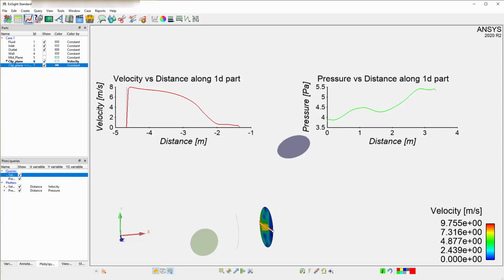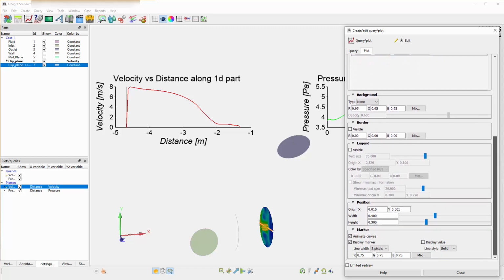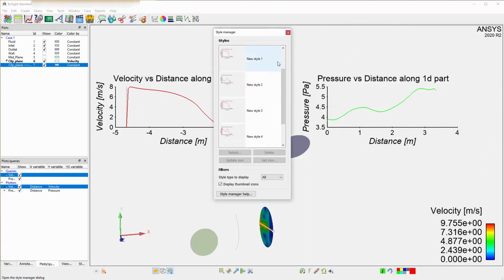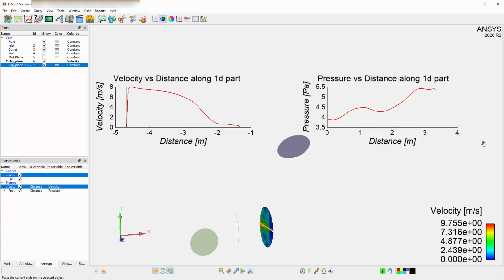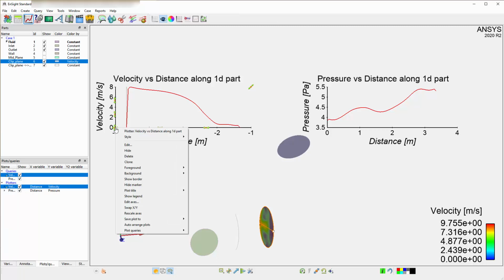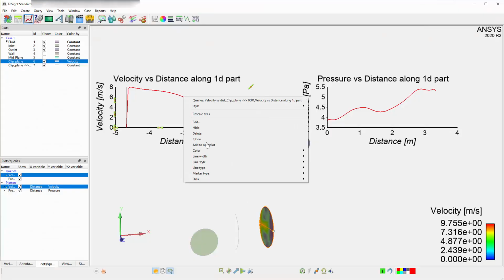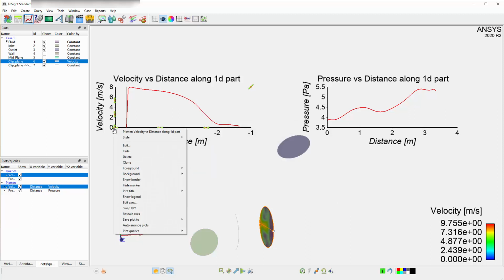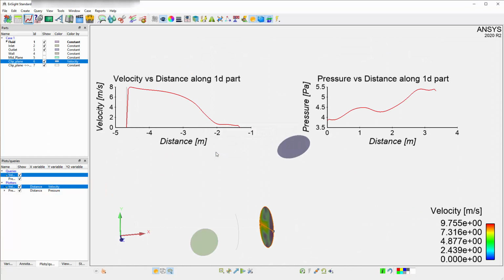EnSight: Predefined Calculator Functions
In this demonstration, you will learn how to compute different types of variables within EnSight.